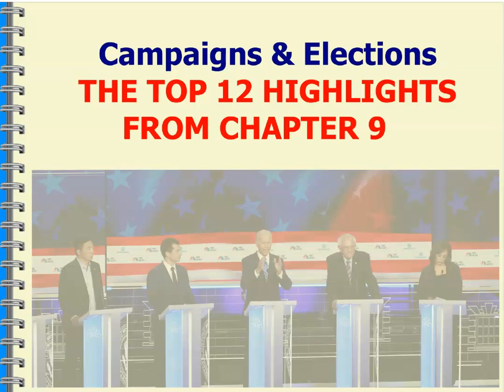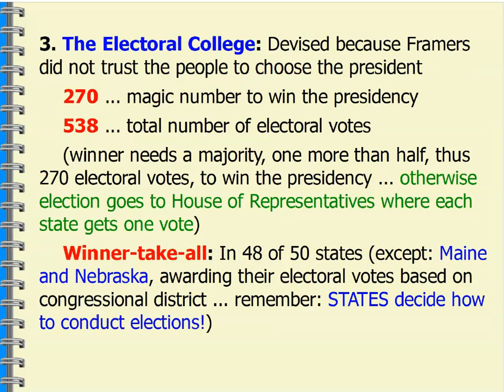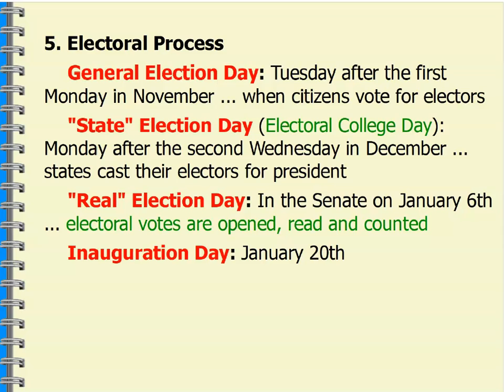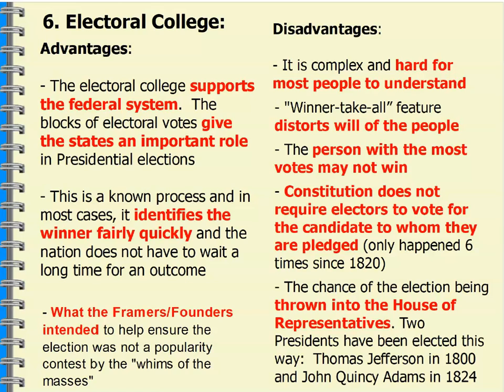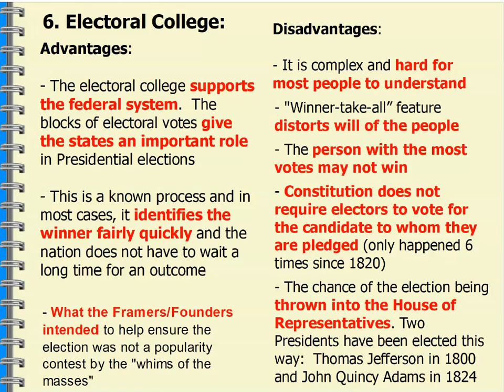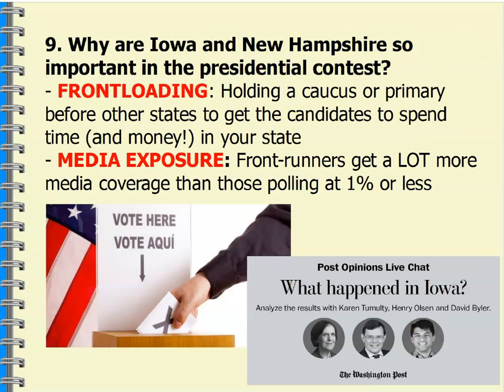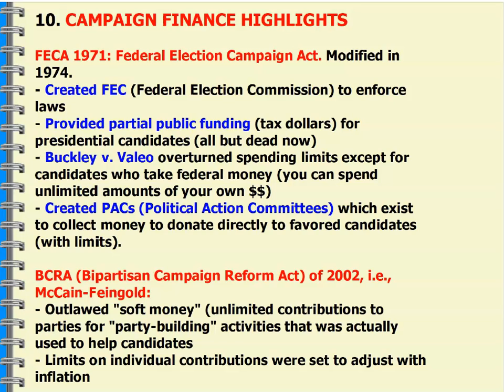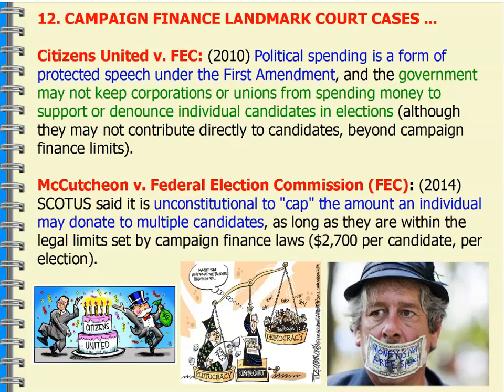Top 12 Highlights from Chapter 9 - Campaigns and Elections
How does the electoral college work? What are SuperPACs? What are 501(c)4 groups? What are 527s? How do these groups impact campaigns and elections? Find out in the Top 12 Highlights from Chapter 9!